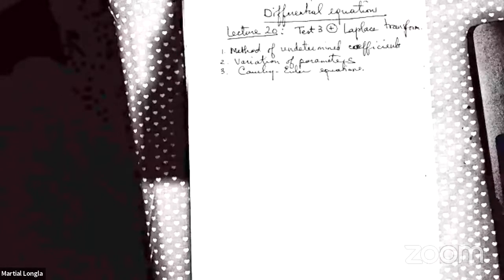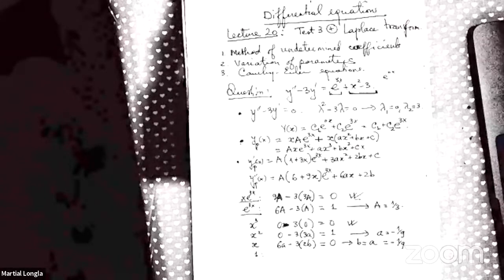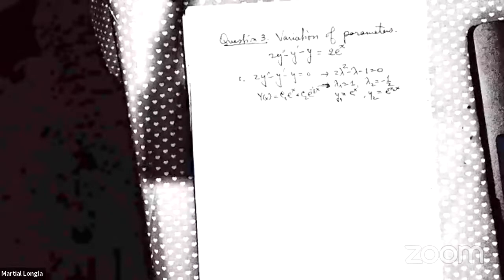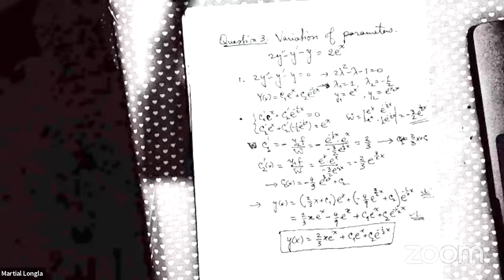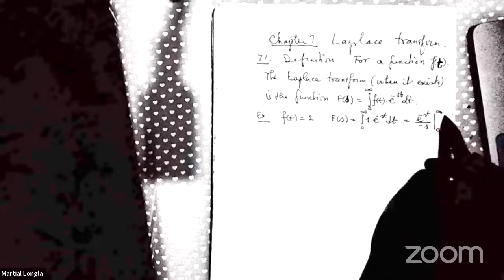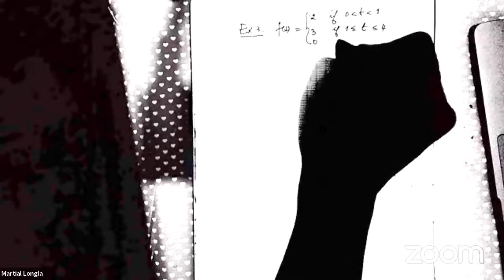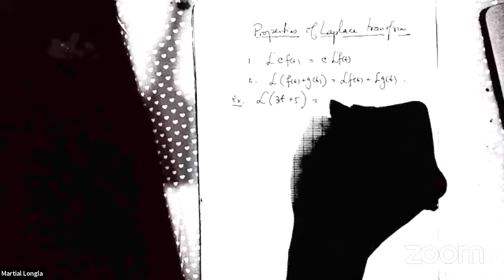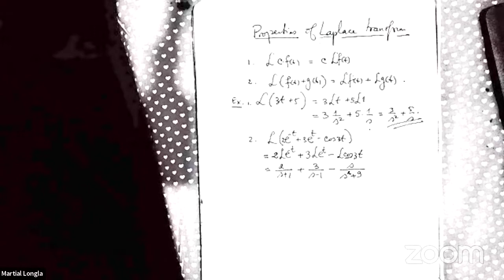Lecture 20: Differential equations: Variation of parameters, undetermined coeff. Laplace transform